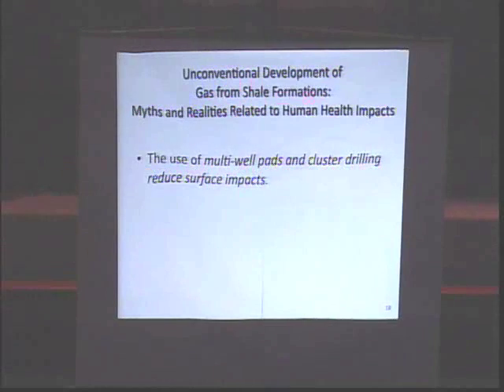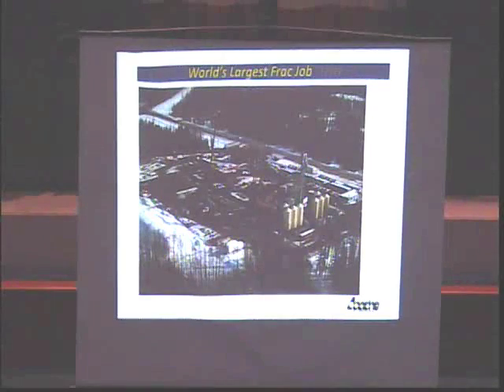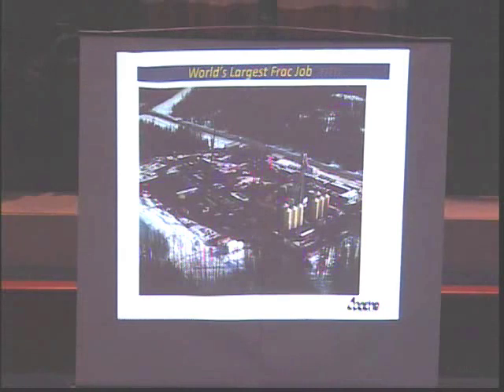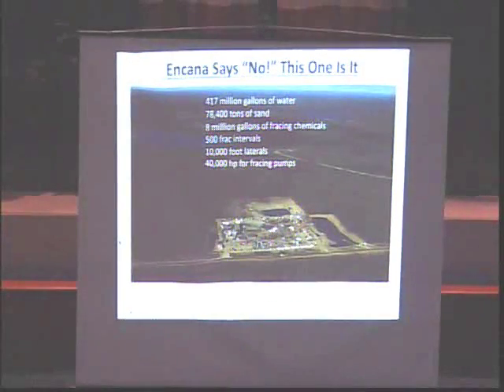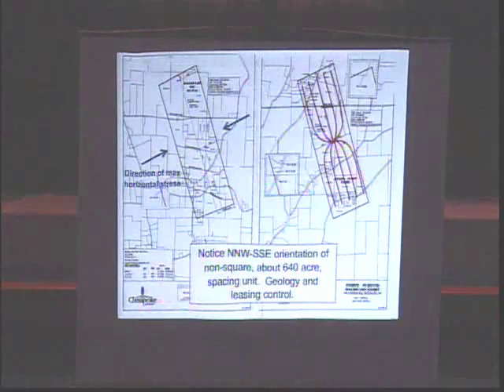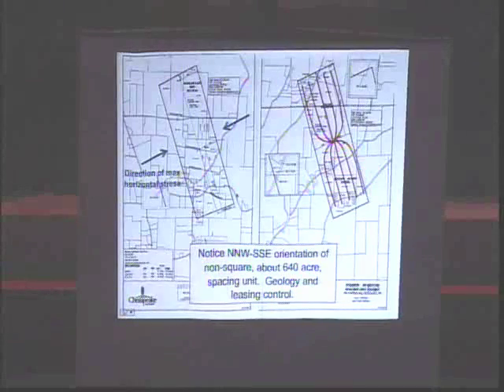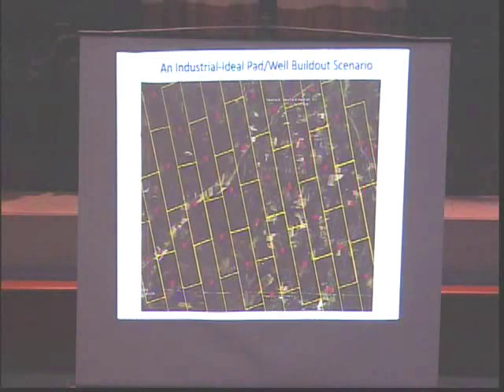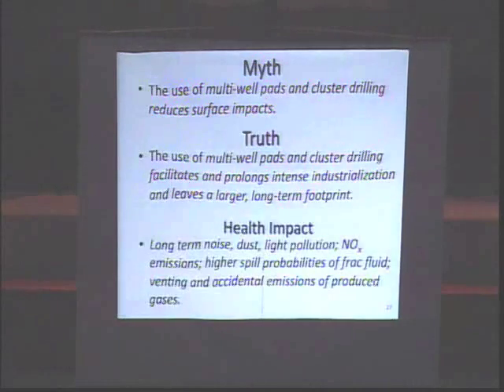003 Tony Ingraffea's Hydrofracking Myth # 3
Presentation by Dr. Anthony Ingraffea: Unconventional Gas Development From Shale Plays: Myths and Realities, Rochester, NY Fracking Forum, 10/16/11